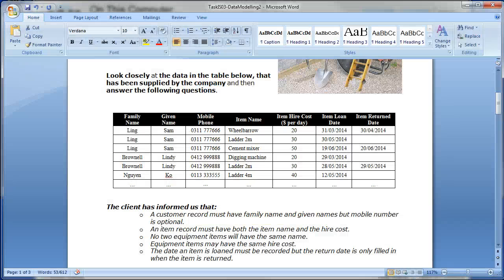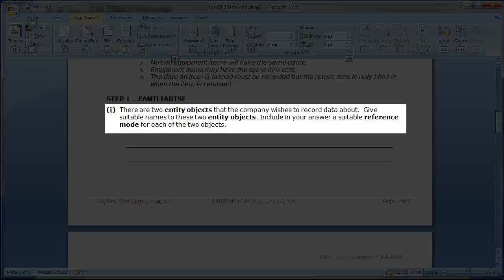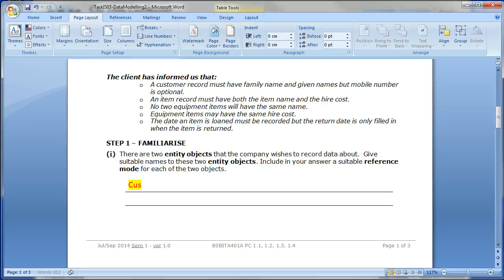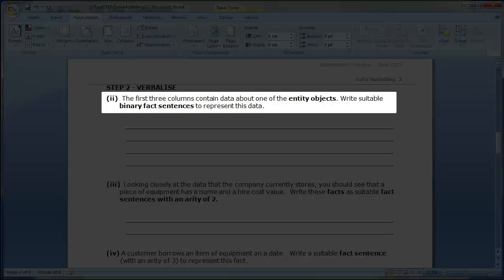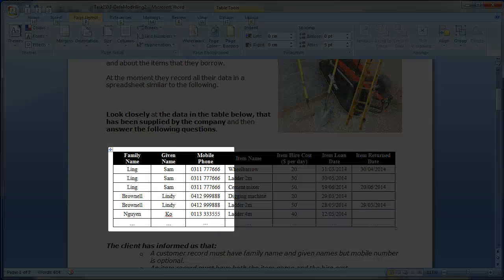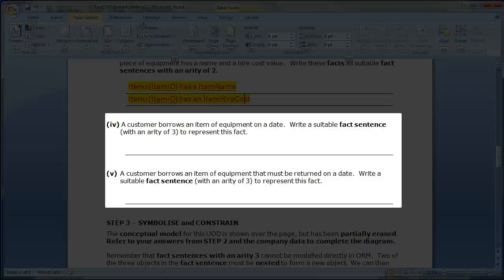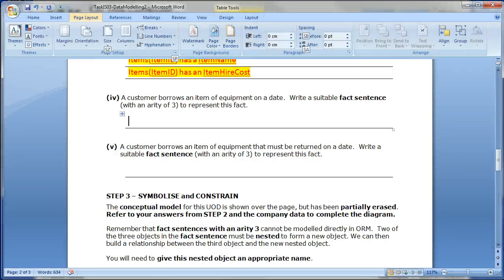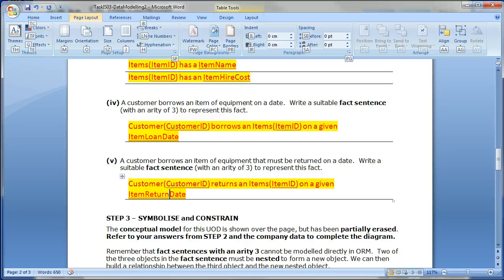IS03 - Equipment Hire Information System - 1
Task IS03 - Equipment Hire Information System written work before creating ORM diagram (conceptual model)